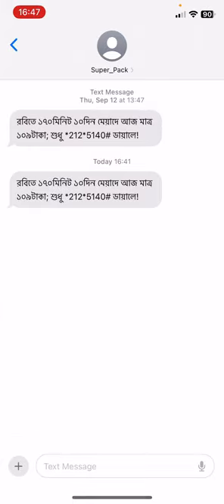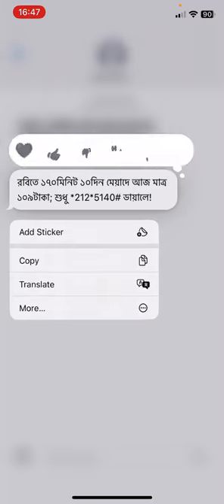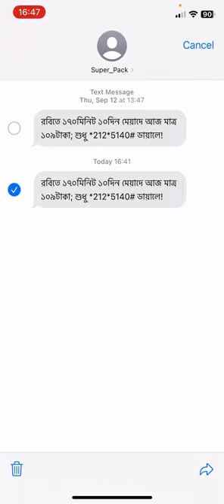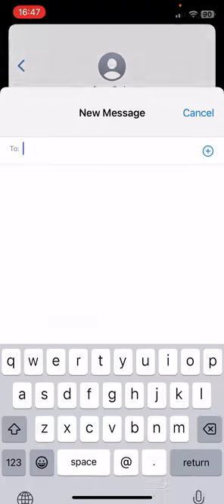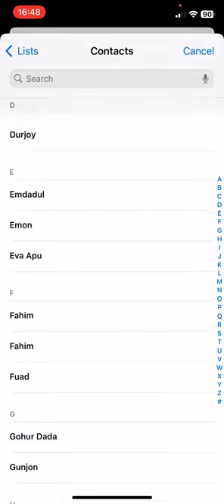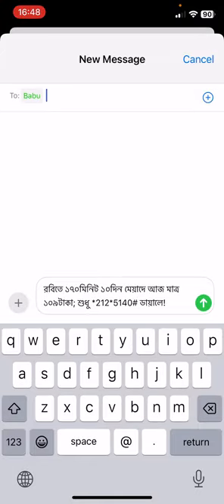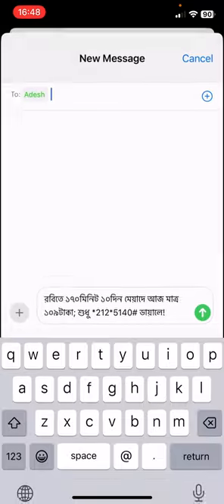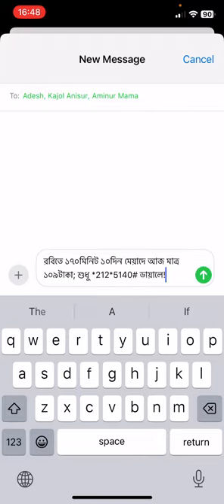The iPhone 2024 Text Message Forwarding HACK You Need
Unlock the hidden potential of your iPhone with this text message forwarding hack for 2024. Stay ahead of the game with this game-changing trick!